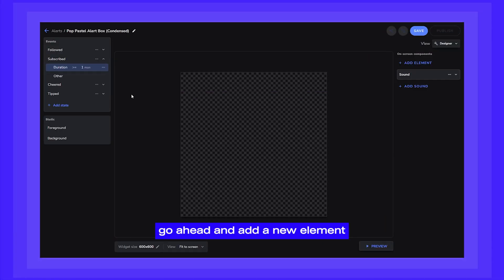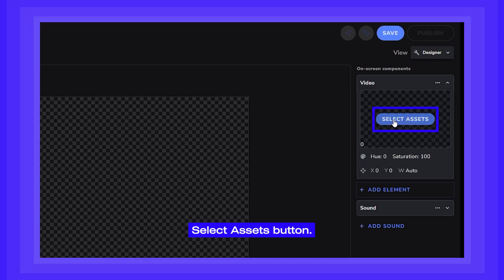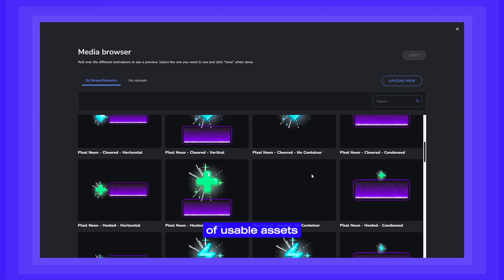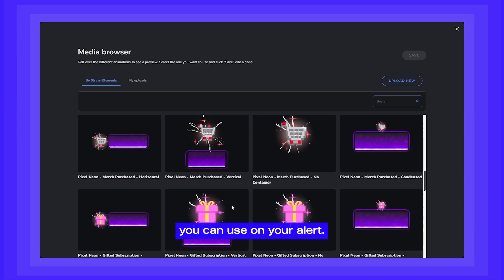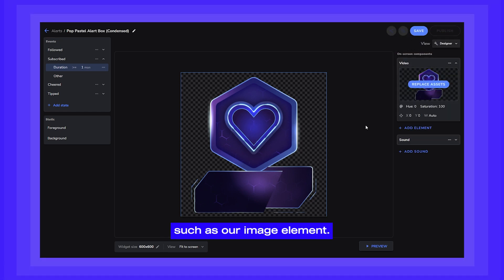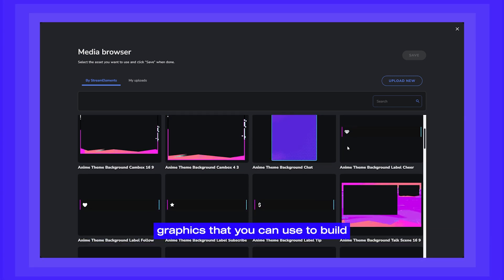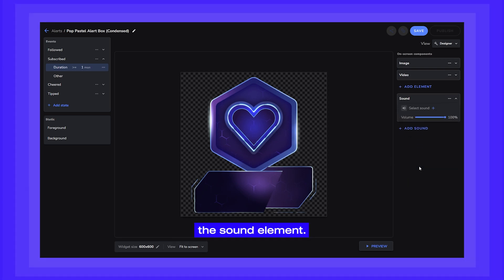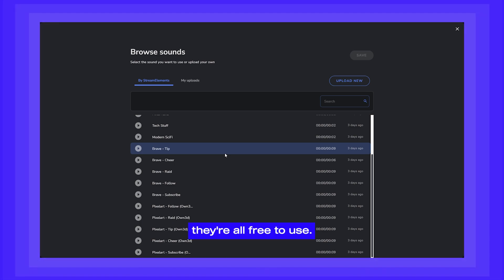ELEMENTS EDITOR: MEDIA LIBRARY OVERVIEW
Learn about our improved Media Library, with free to use Videos, Images and SFX!